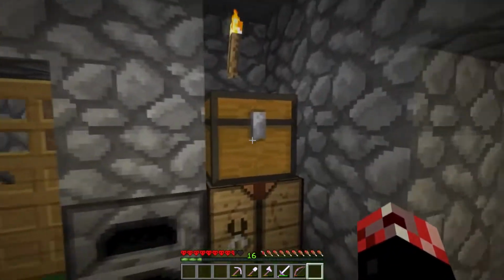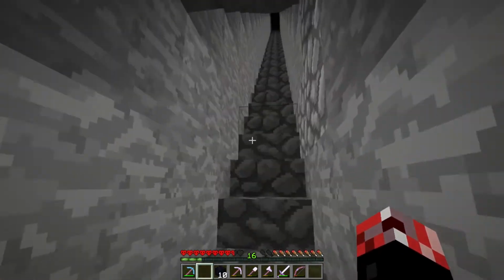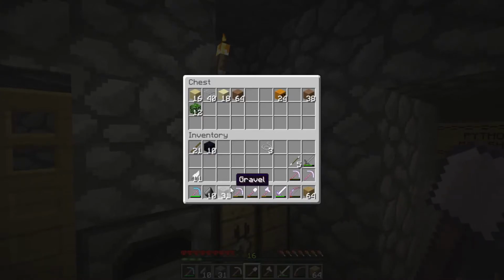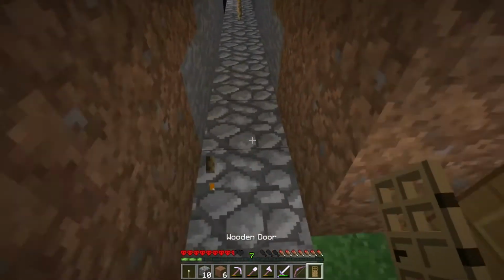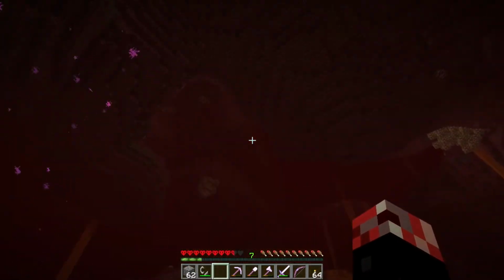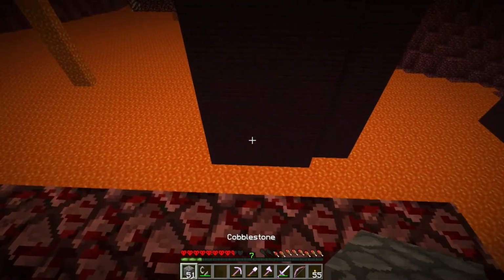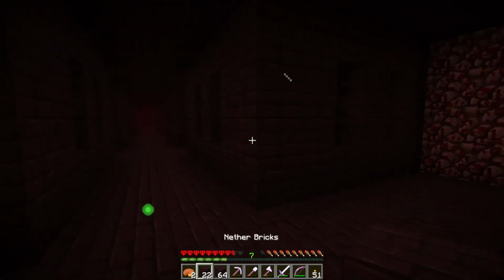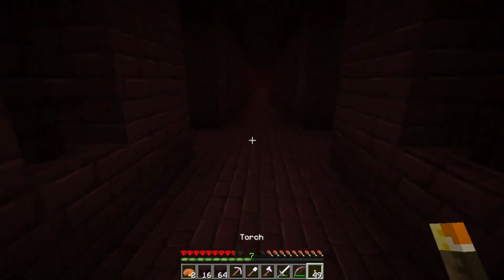Hardcore Nether! Nether Fortress Loot! || Minecraft Ultra Hardcore Amplified [Episode 11]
It's the best way of letting me know if you want to see more and I'd appreciate it nonetheless! :D
● HOW TO DISABLE HEALTH REGENERATION ●

● World Seed
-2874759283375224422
("AMPLIFIED" World Type Used!)

● My Ultra Hardcore Rules / Settings
- Natural health regeneration disabled
- No crafting any armour
- No crafting any beds

♬ Background Music
INTRO - "Mechanolith"
OUTRO - "Hitman"